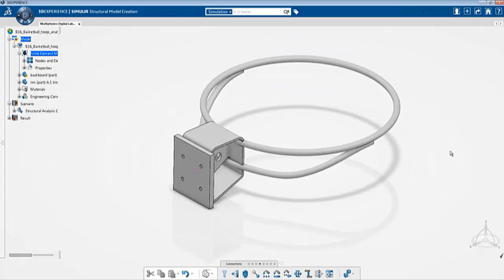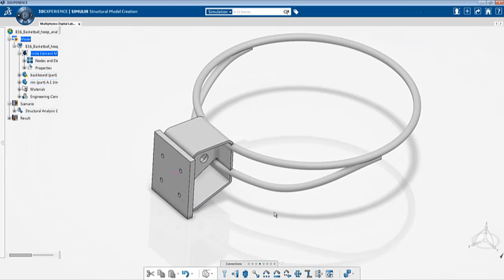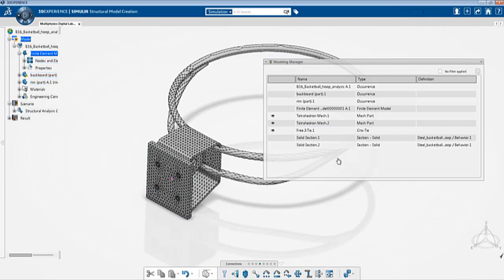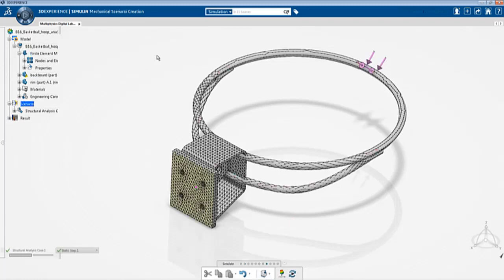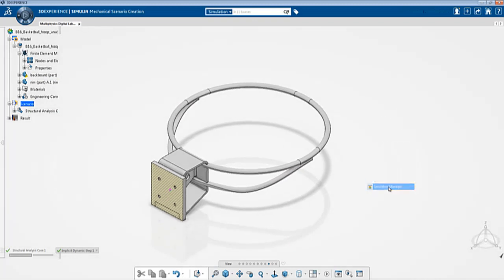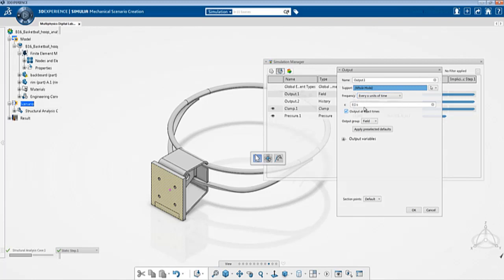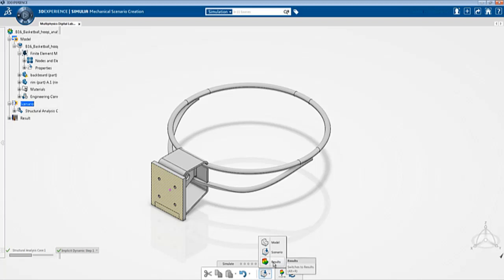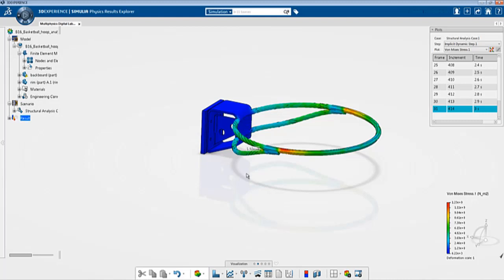Basketball Hoop Design | Implicit Dynamics |SIMULIA Abaqus How-to tutorial 3DEXPERIENCE Platform 4/4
Welcome back to our 3DExperience multi-physics apps tutorials. In this tutorial, we will review what we've covered in videos 1-3, and move on to describe a dynamic analysis of the same basketball hoop. We will explore the behavior of the basketball hoop structure after simulation.

Sign up for the SIMULIA Learning Community to access the featured hoop geometry and test it's structural durability alongside our Abaqus expert!

About SIMULIA: Powered by the 3DEXPERIENCE® Platform, SIMULIA delivers realistic simulation applications that enable users to reveal the world we live in. SIMULIA applications accelerate the process of evaluating the performance, reliability, and safety of materials and products before committing to physical prototypes.

SIMULIA offers an advanced simulation product portfolio, including Abaqus, Isight, fe-safe, Tosca, Simpoe-Mold, SIMPACK, CST Studio Suite, XFlow, PowerFLOW and more. The SIMULIA Learning Community is the place to find the latest resources for SIMULIA software and to collaborate with other users. The key that unlocks the door of innovative thinking and knowledge building, the SIMULIA Learning Community provides you with the tools you need to expand your knowledge, whenever and wherever.